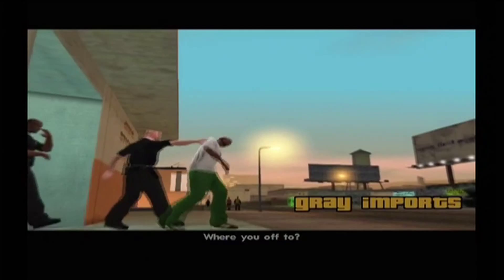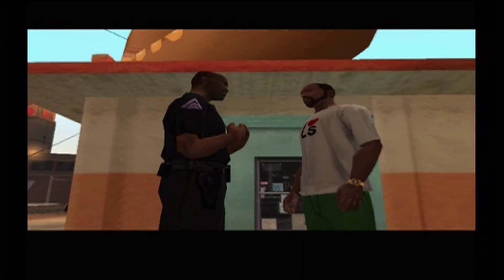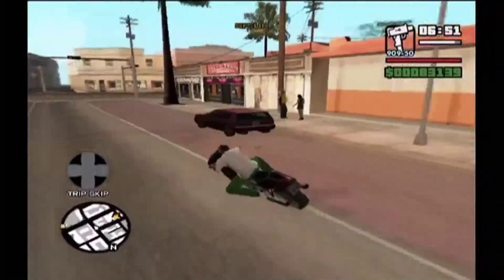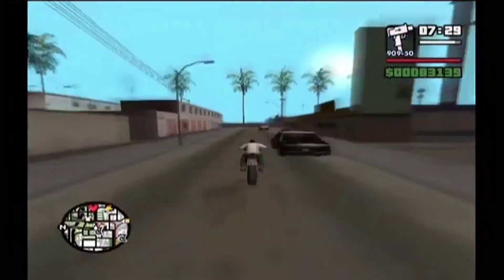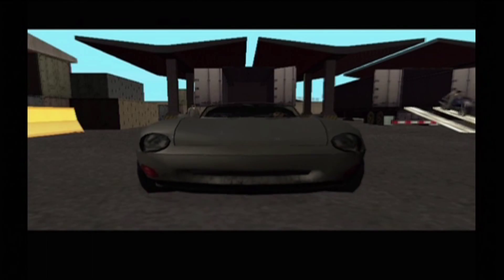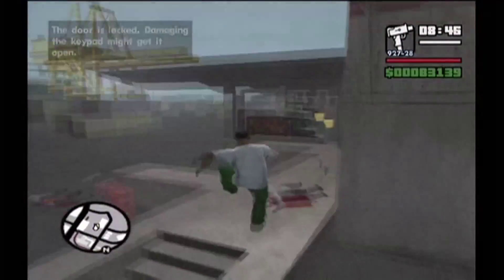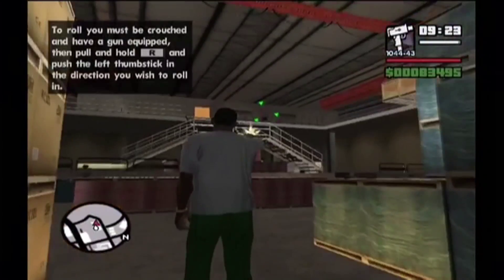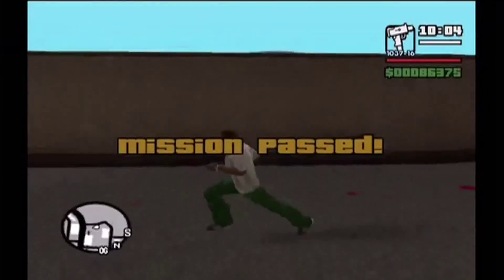GTA SA Walkthrough 100% Part 38 (Mission 22) "Gray Imports" HD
This time we have to kill a Russian business tycoon at the docks impound area. The awesome thing about this mission is the ability to convert ANY vehicle into FP/EP form.